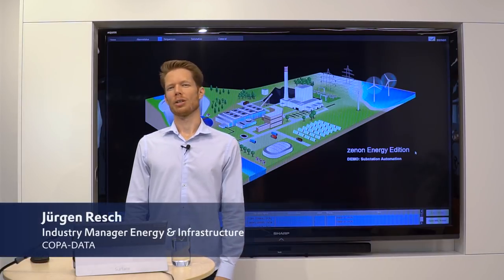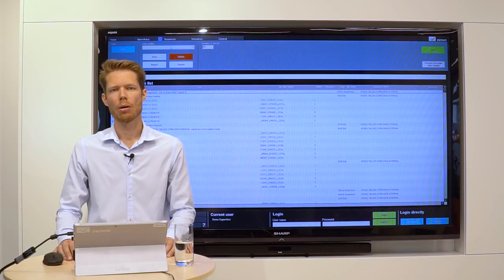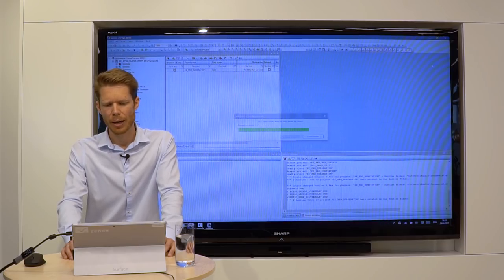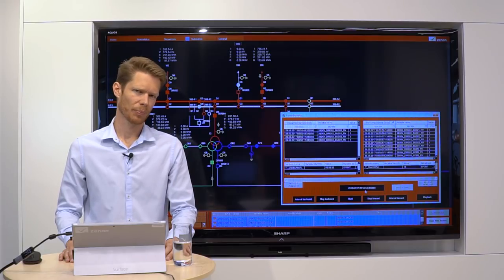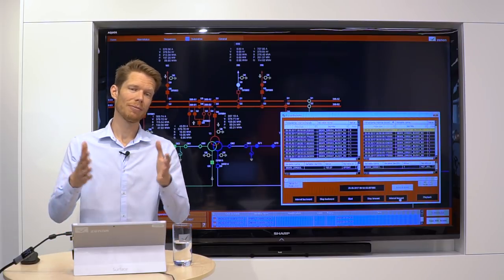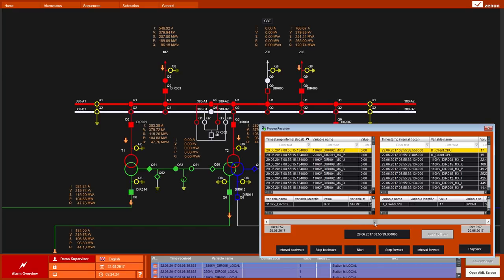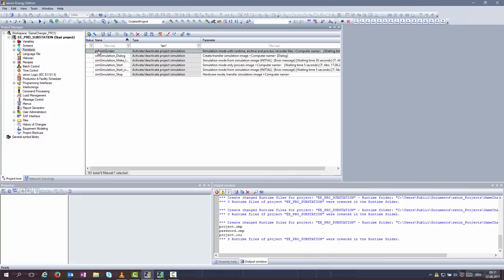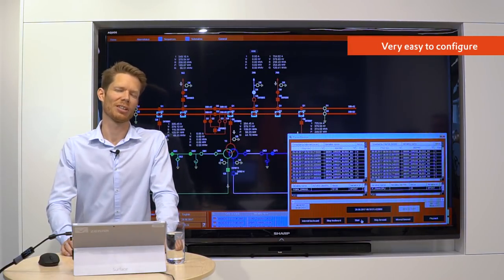zenon Game Changer: Process Recorder for the Energy Industry (full version)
Recording and playback of processes for subsequent analysis with the zenon Process Recorder.
zenon Process Recorder offers the possibility to traceably analyze errors and problems after they have happened. It supplements known zenon tools, such as Extended Trend, the Alarm Message List and the Chronological Event List, for an even more precise analysis of errors.

In this Game Changer video, you will learn:
… how zenon Process Recorder complements existing analysis tools 01:19
… how you can travel back in time with zenon Process Recorder 01:57
… about the navigation in the Process Recorder screen 04:08
… why the Process Recorder uses the simulation mode 07:12
… about engineering zenon Process Recorder in just 4 steps 07:48
… the benefits of zenon Process Recorder 09:26